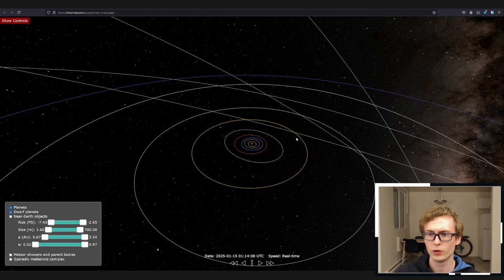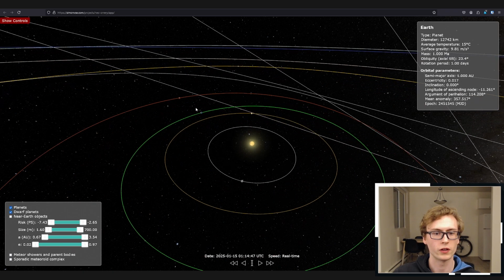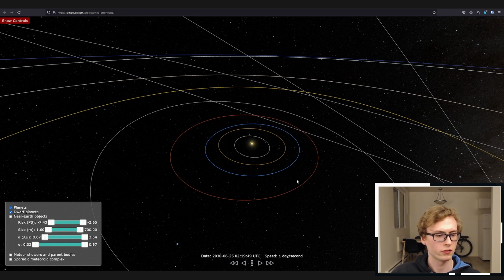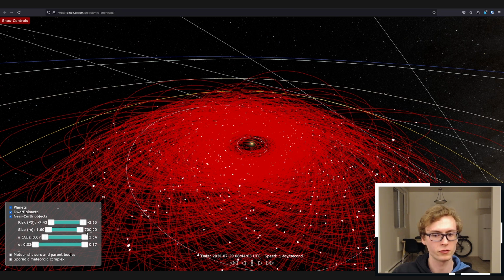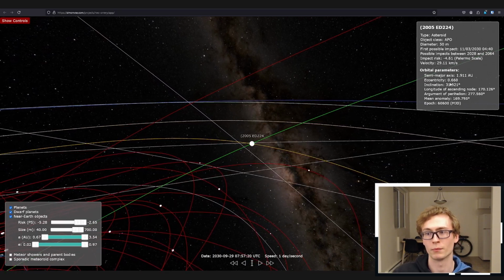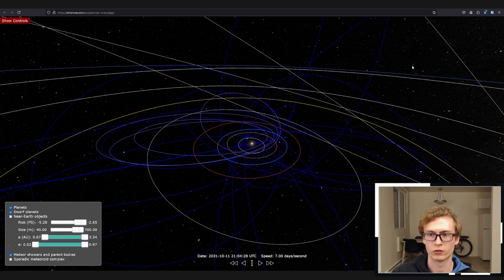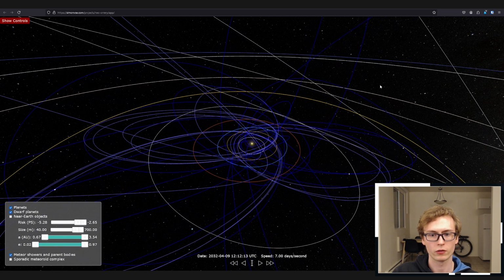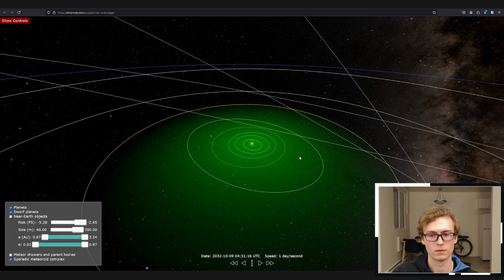I participated in a NASA hackathon!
Back in October I joined 3 friends of mine (Max Vovk, Ian Chow and Dakota Cecil) to participate in the NASA Space Apps Challenge, a global hackathon organised by NASA every year. We made something cool and won the "best use of science" award. In this video I show what we made.

Check out the other winning teams! They all made really cool projects